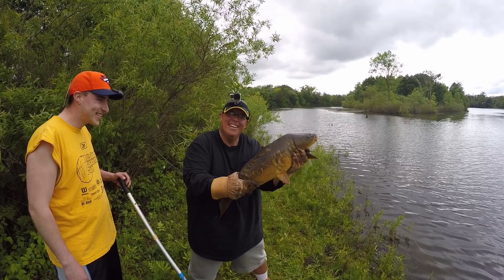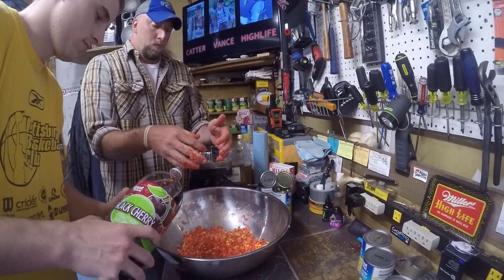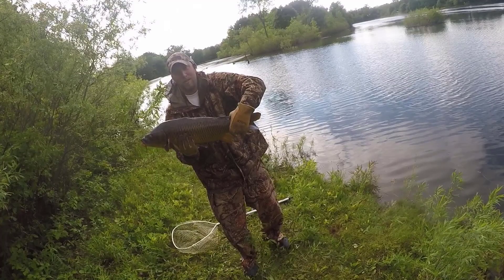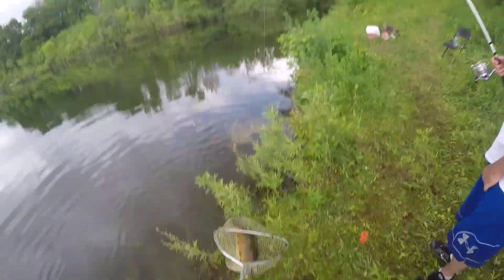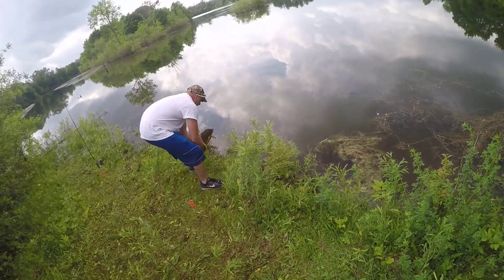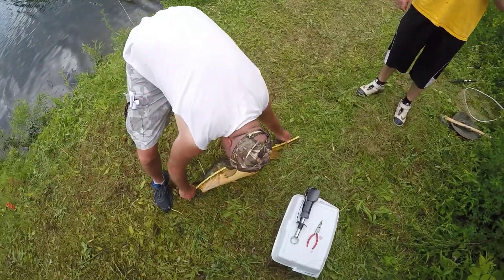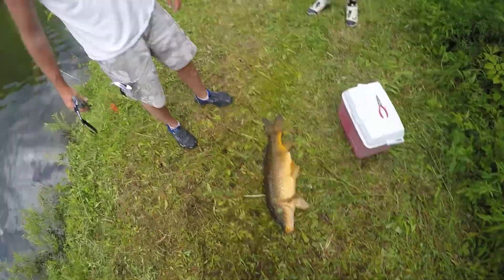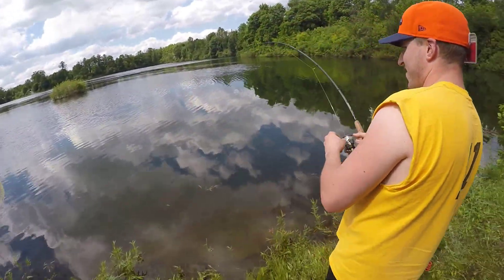CARP Fishing from the Bank with Two (Huge PB over 20 lb) for Catter and Vance Part 2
Carp Fishing from the Bank fun. Vance, Catter, and Highlife make Carp Bait for the first time and attempt to catch big Carp using homemade bait.  On our second and third trip we catch 20 more carp including 2 huge 20 lb carp.  We take a break from bass fishing on the Pelican Bass Raider and fish from the shore in order to reel in these huge fish.  We used Panko bait and method feeders to catch these fish.  Enjoy the video and Fish on!

Fish on!